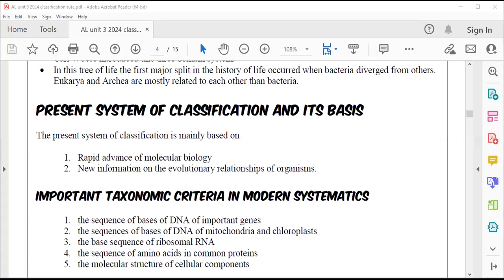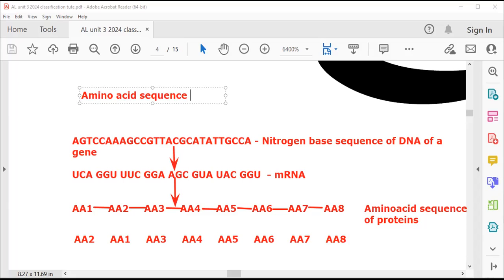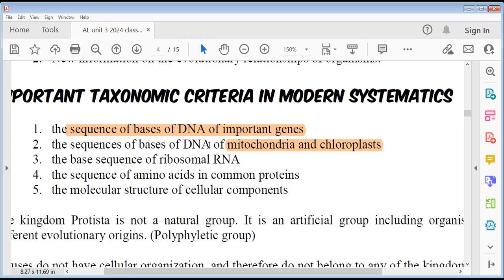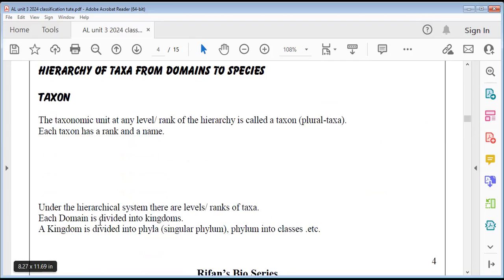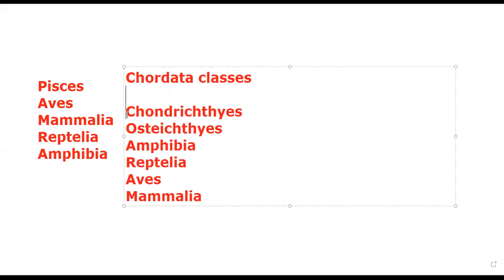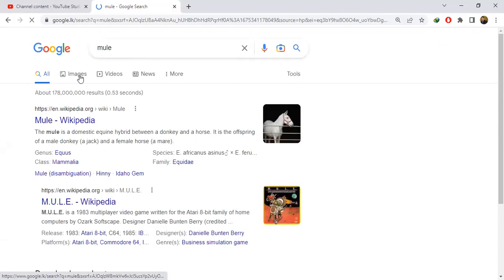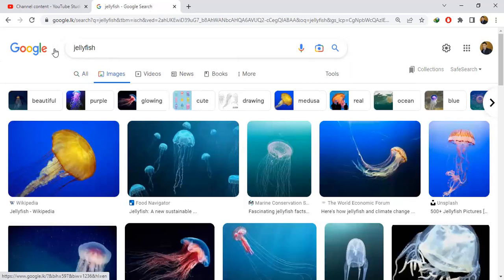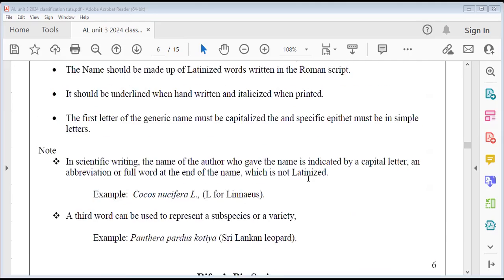AL biology classificaation day 2